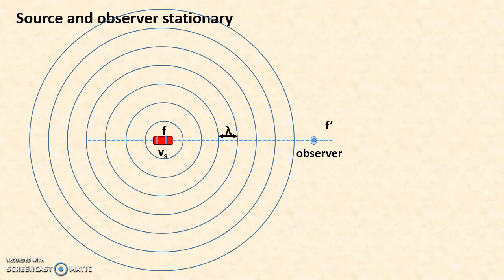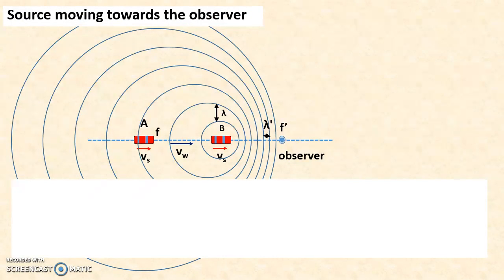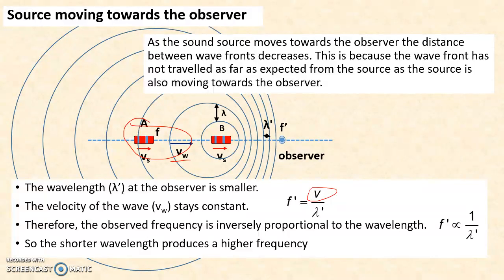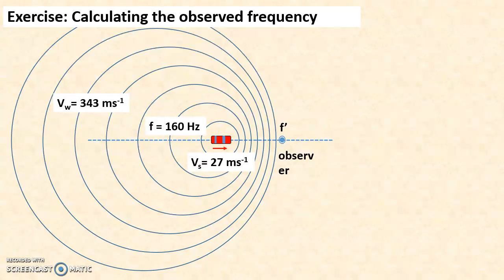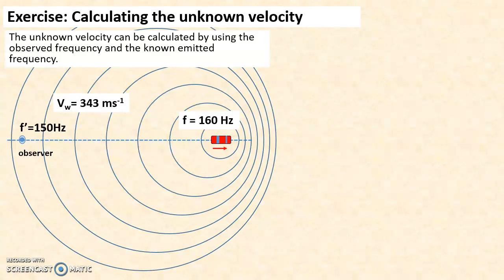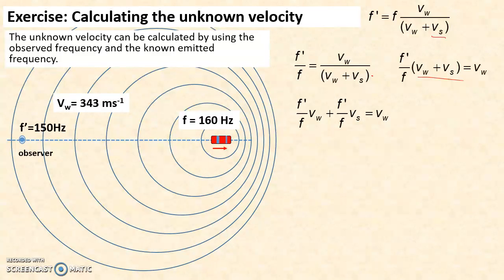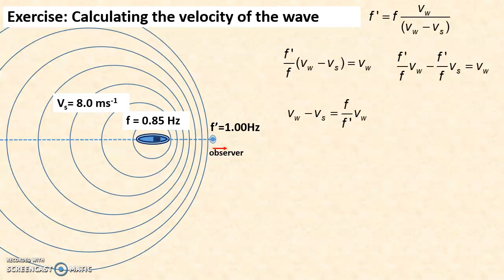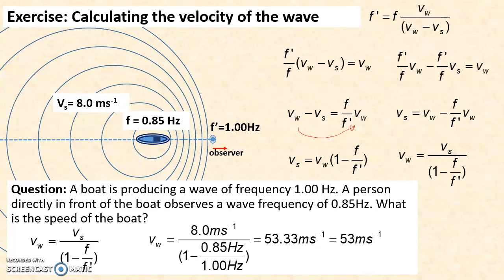How the Doppler Effect works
This video reviews the Doppler effect. It describes simple situations involving the Doppler effect and steps through how to solve Physics problems using Doppler calculations.